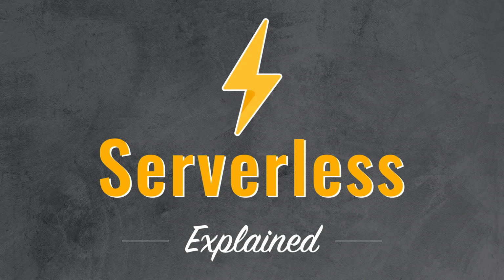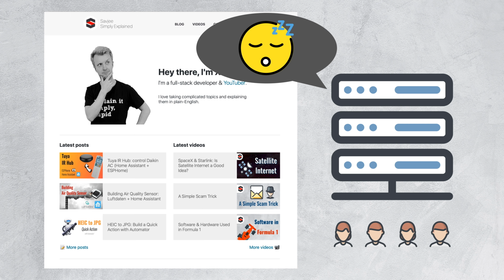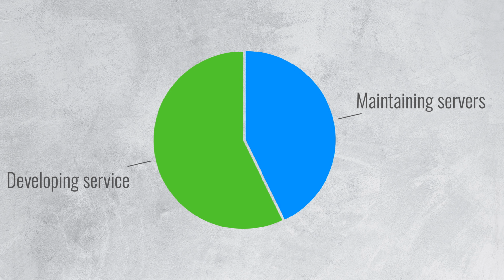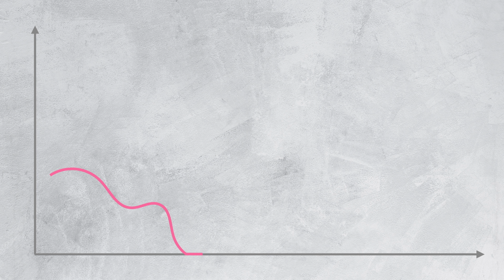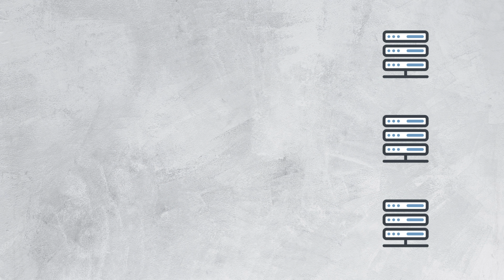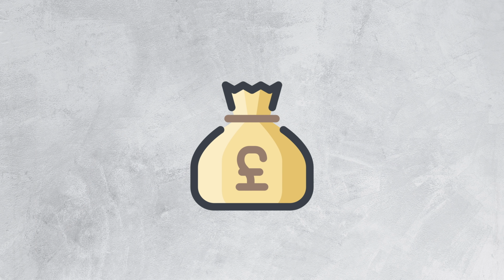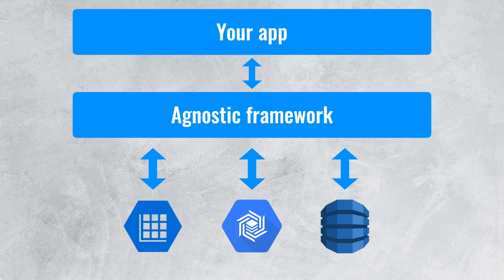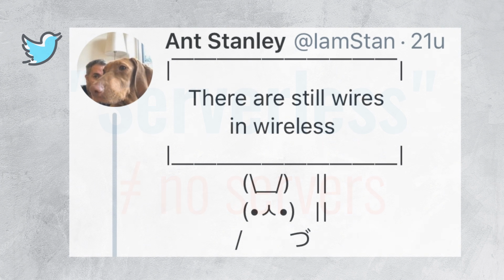The Serverless Hype Explained!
Why are "serverless" cloud products so popular right now? What makes them different from using traditional server infrastructure? In this video, I'll go over all the pros and cons of going for a serverless architecture. On it, you can run your website or any web application.

💌 Newsletter (no more than once a month)